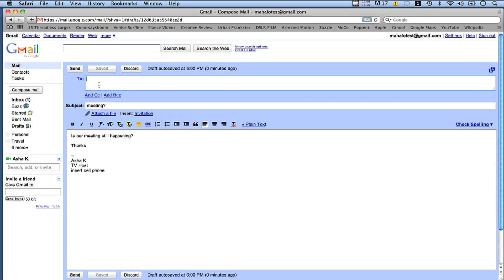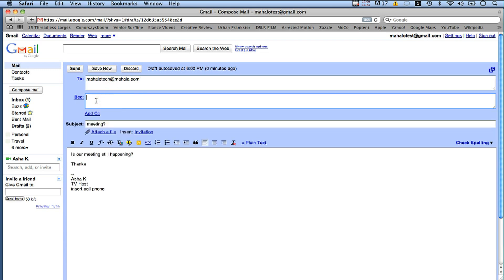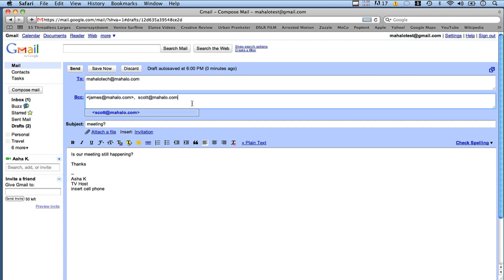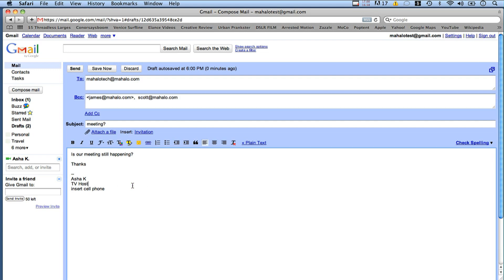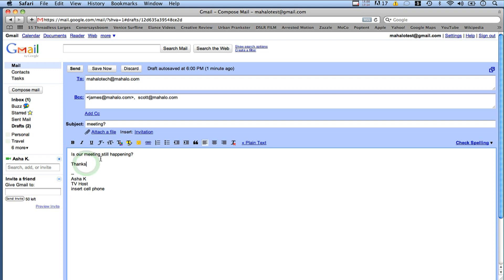When to Use BCC in Email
Want to learn how to use BCC in Gmail?  Asha K. will navigate you through Gmail and show you how to use BCC in your personal Gmail account.